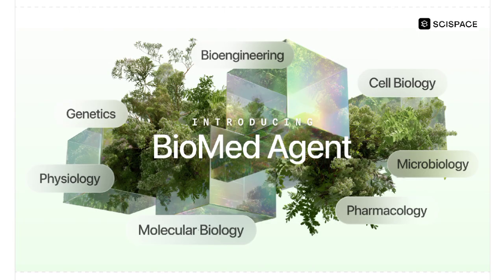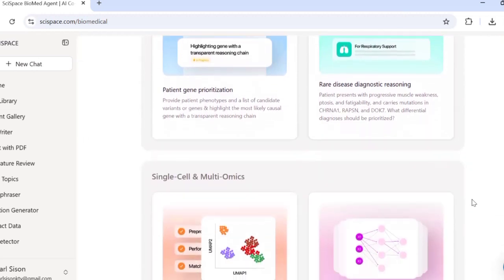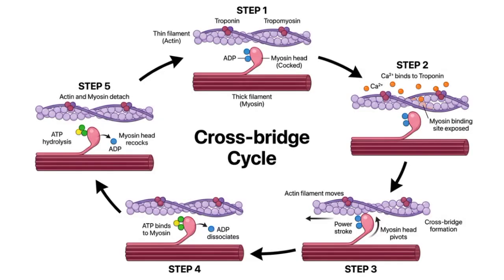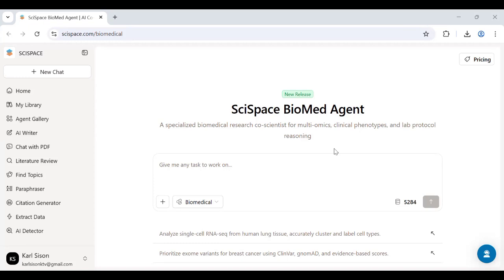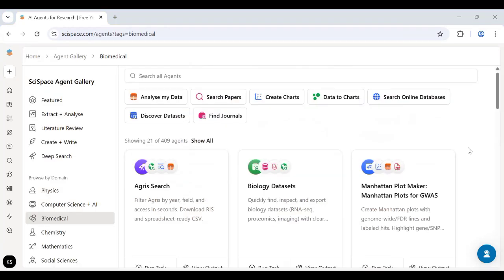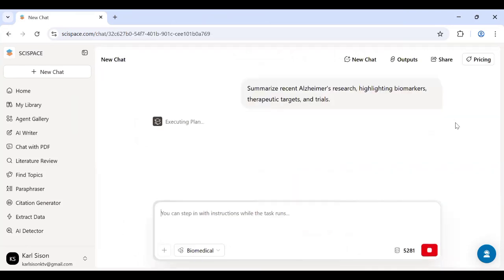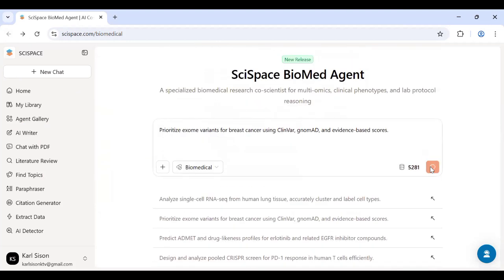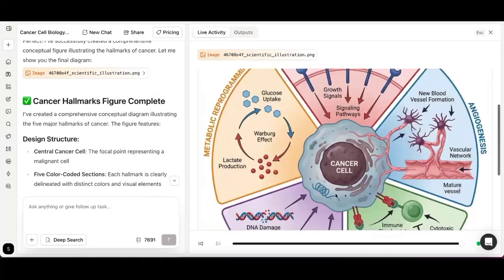How to Use the "SciSpace BioMed Agent" for Science and Biomedical Subjects | School Hacks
We are also offering research consultations, language editing, and personal online tutorial sessions across all subjects and grade levels at student-friendly rates! Just send a message via Facebook or email.

🔸 Paano DUMAMI ANG WORDS sa essay? (How o easily reach the required number of words) | School Hacks